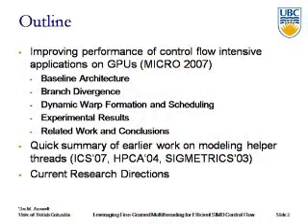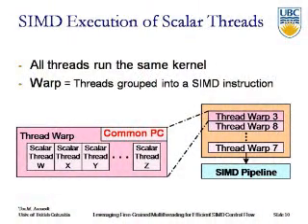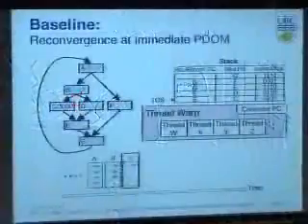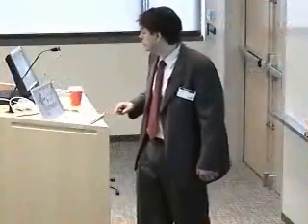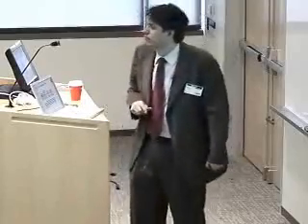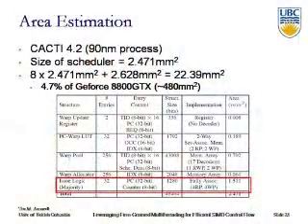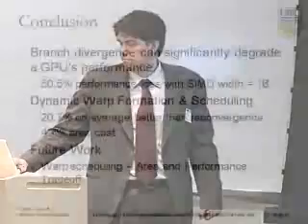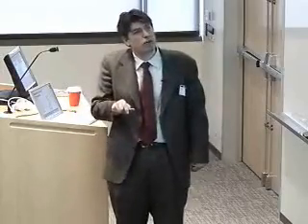Leveraging Fine-Grained Multithreading for Efficient SIMD Control Flow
Recent advances in graphics processing units (GPUs) have resulted in massively parallel hardware that is easily programmable and widely available in commodity desktop computer systems.  GPUs typically use single-instruction, multiple-data (SIMD) pipelines to achieve high   performance with minimal area overhead.  Scalar threads are grouped together into SIMD batches (sometimes referred to as warps).  While SIMD is ideally suited for simple programs, recent GPUs include control flow instructions in the GPU instruction set architecture and applications(in particular, general